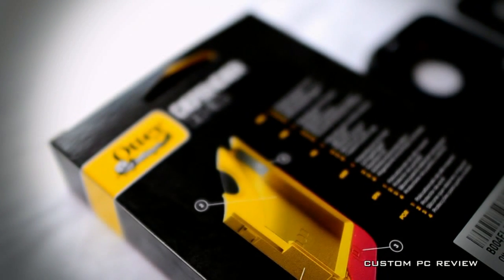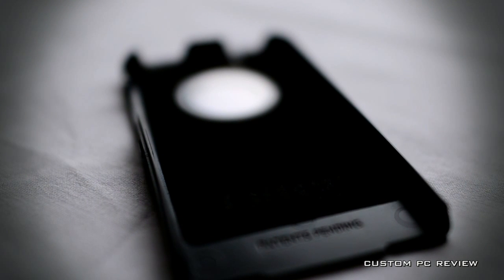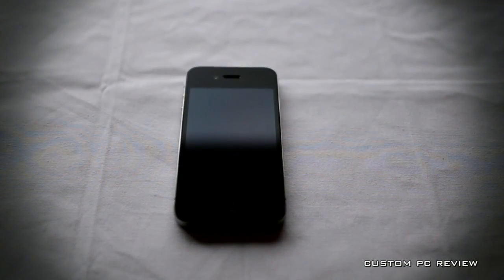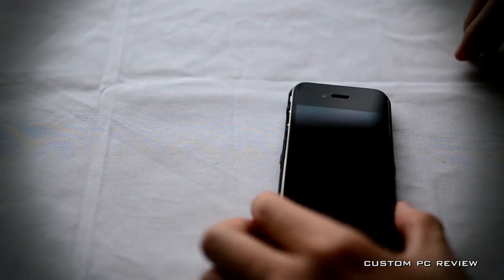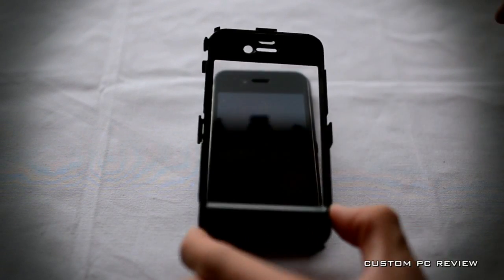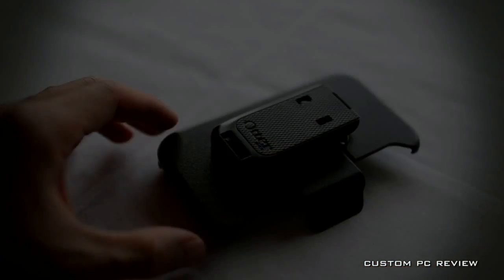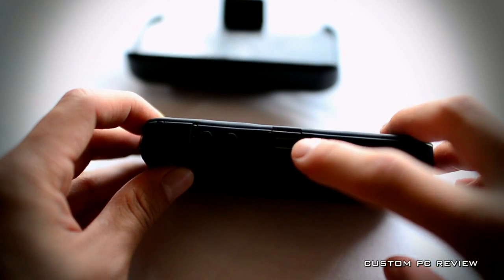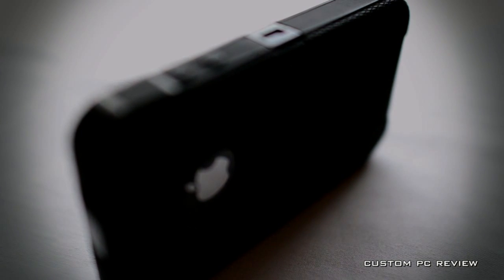[Review] iPhone 4 Otterbox Defender Case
for more reviews, unboxings, and tutorials!

I review the iPhone 4 Otterbox Defender Case. This case features a polycarbonate shell with an inner felt lining as well as an outer silicone skin for additional protection. This stylish, sleek and professional looking case is the maximum in durability and protection and is guaranteed to be a good buy for those of you in the market for a new case!